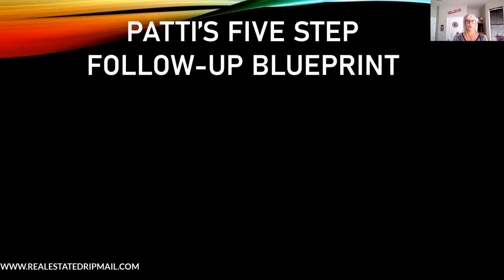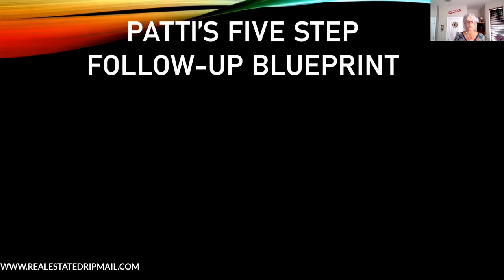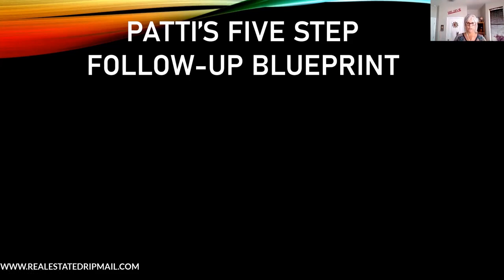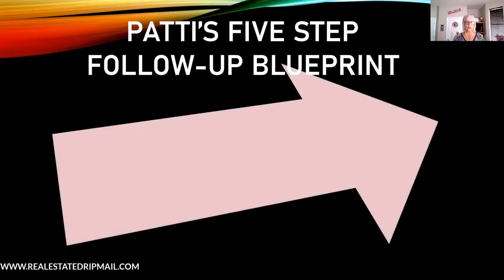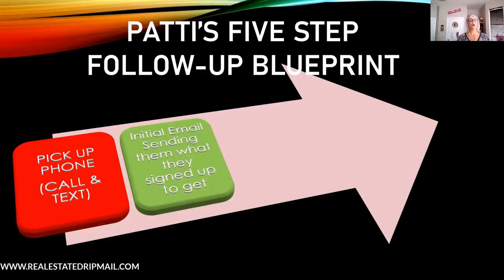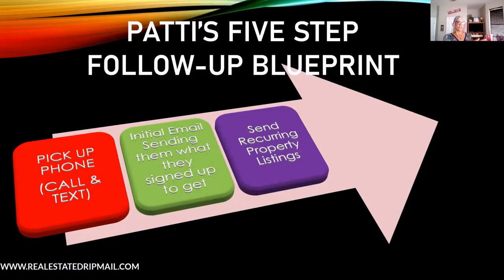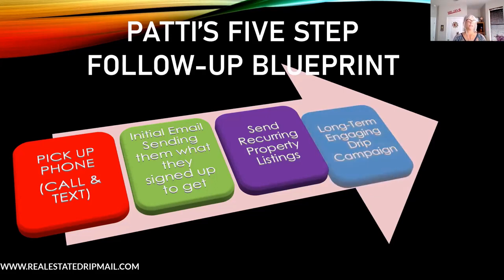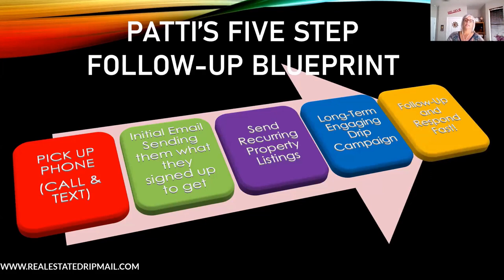5 Steps to Convert More Real Estate Leads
Wondering how to close more? Learn the 5 Steps to Convert More Real Estate Leads!

2.  Need a Better CRM loaded with Pre-Built Proven Drip Campaigns?

3.  Just want better more responsive, proven, and long-term drip campaigns for all types of lead sources?  Build them yourself or we can do it for you in any CRM.